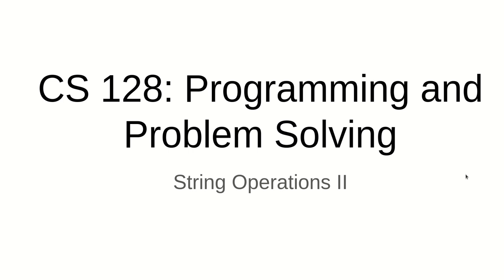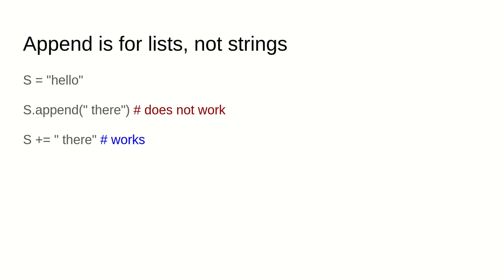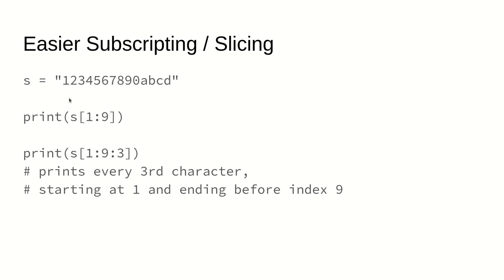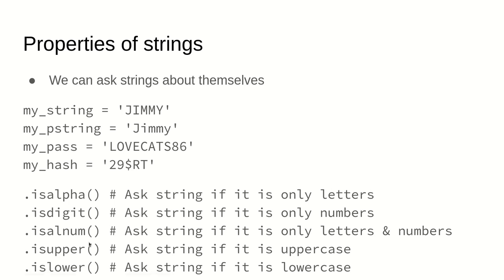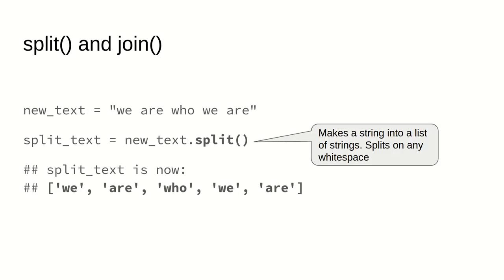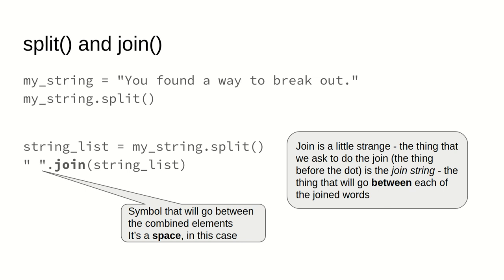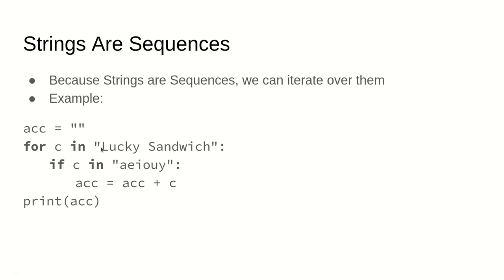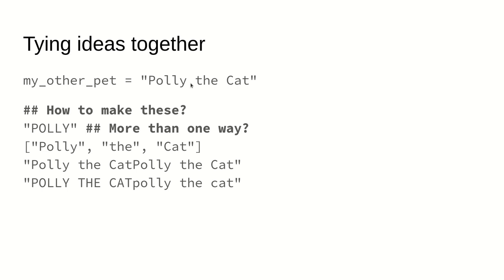17 - String Operations II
More advanced string operators and functions in Python.